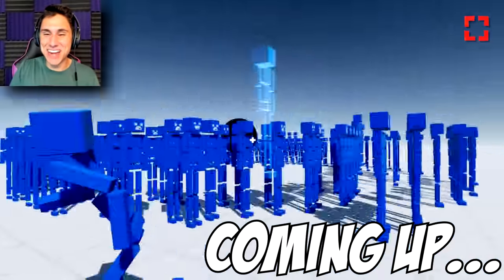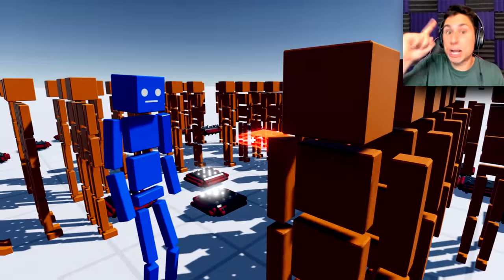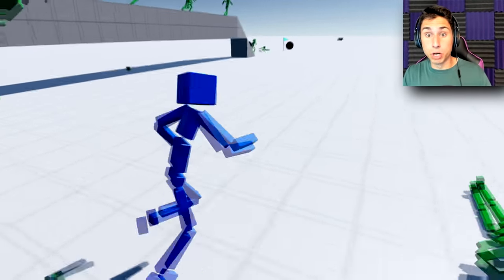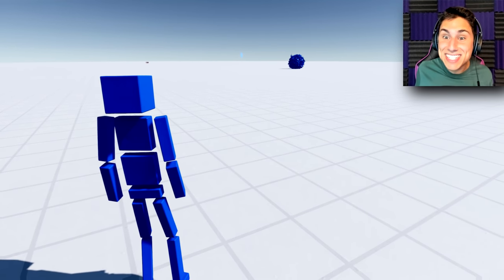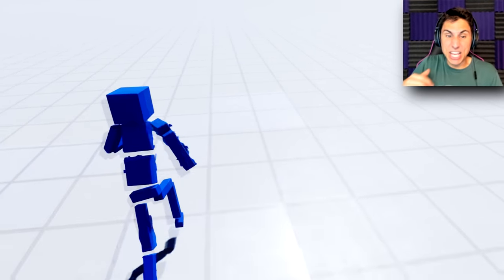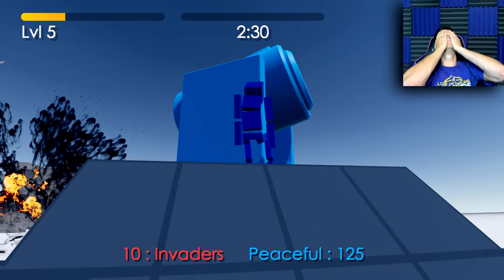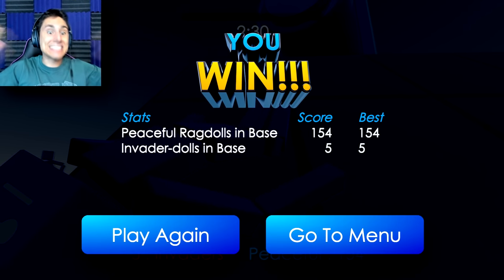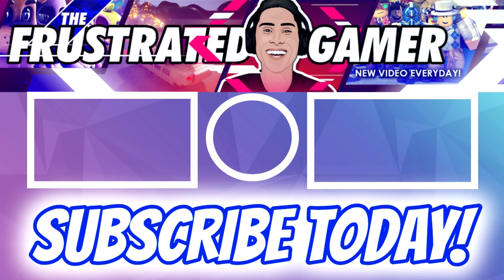GIANT BLACK HOLE VS 100 RAGDOLLS! | Fun with Ragdolls Gameplay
GIANT BLACK HOLE VS 100 RAGDOLLS! | Fun with Ragdolls Gameplay | The Frustrated Gamer is back with more of the with the HILARIOUS NEW RAGDOLL GAME called Fun With Ragdolls The Game and today I have unlocked the fun with ragdolls black hole! See what happens when you throw 100 ragdolls in front of a giant black hole! In part one we took on the fun with ragdolls tutorial and now we will be creating fun with ragdolls sandbox creations! The fun with ragdolls full game is finally here and I hope you all enjoy this new funny ragdoll game as much as I do! According to the Fun With Ragdolls steam page this is a game where you can become a ragdoll and create your own environments in Sandbox Mode, play challenging Mini-Games​, or just flop around in Explorer Mode! Fun with Ragdolls The Game lets you enjoy everything you love about ragdolls! Let's Play Fun with Ragdolls The Game with The Frustrated Gamer!

►GAME LINK: Below is a link to the New Fun with Ragdolls download